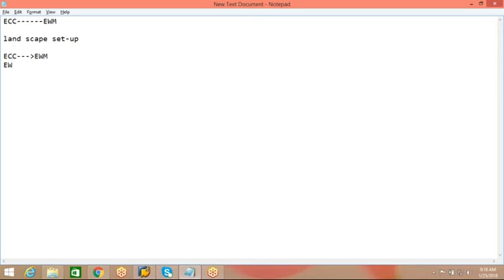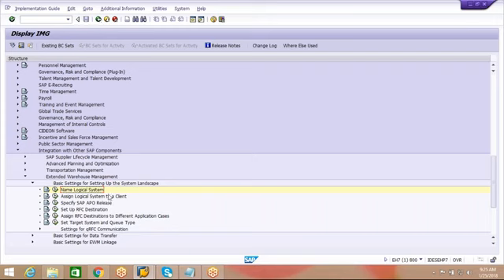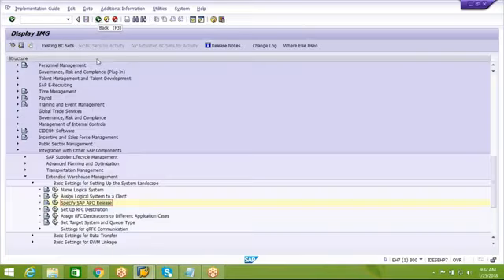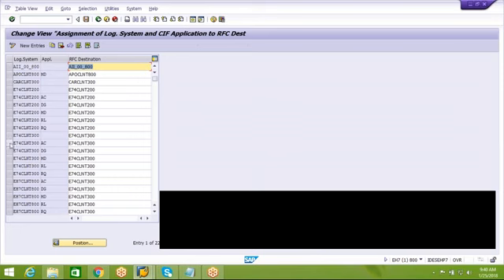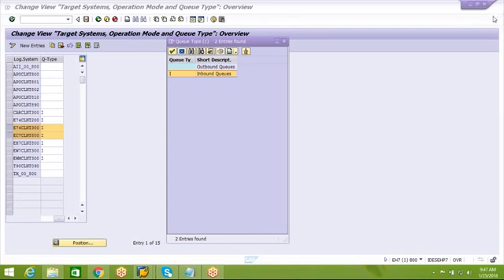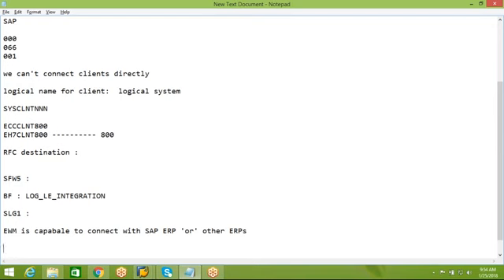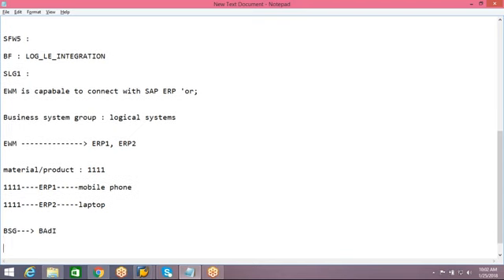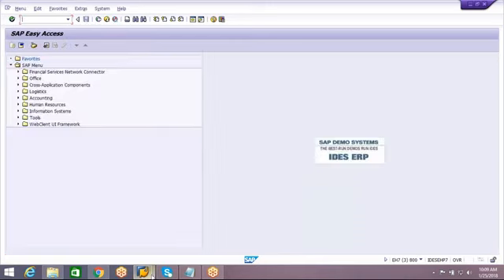ECC to EWM (EWM to ECC) Integration for Decentralized system, landscape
ECC to EWM Integration for Decentralized system